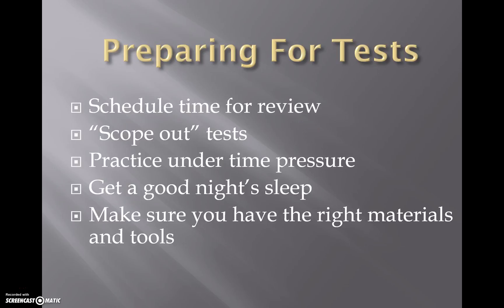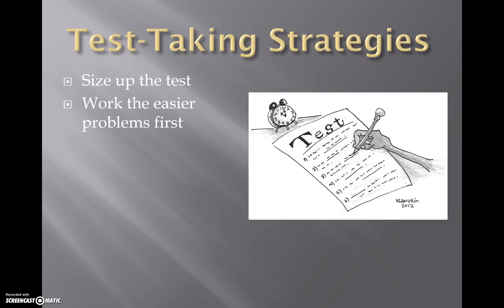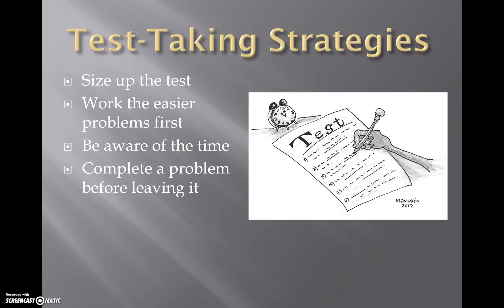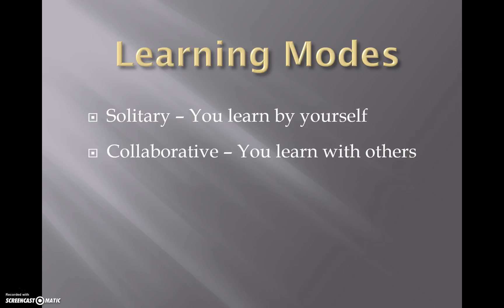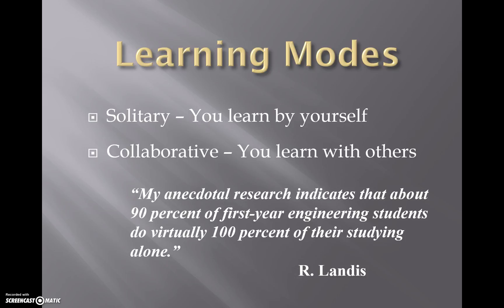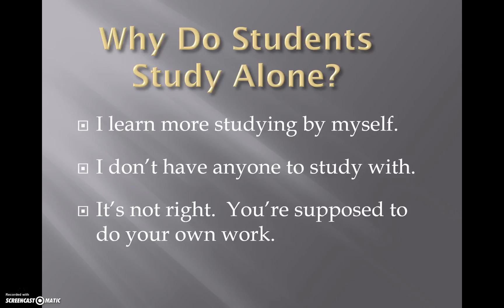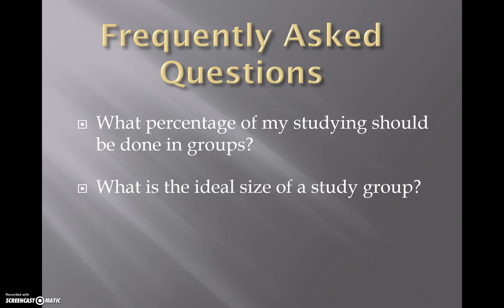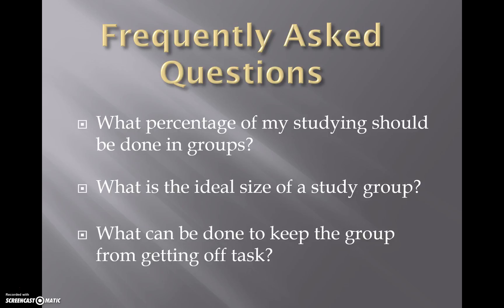EGR100 Ch5 Part2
Studying Engineering Ch. 5 part 2.